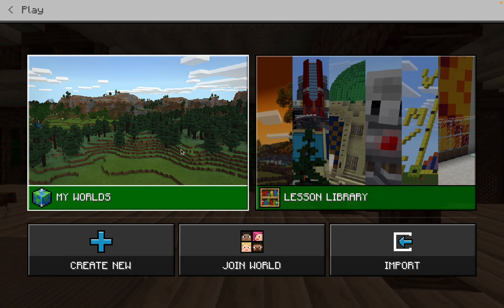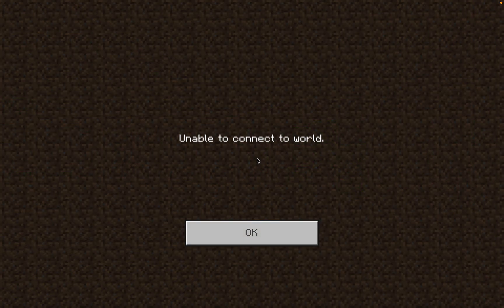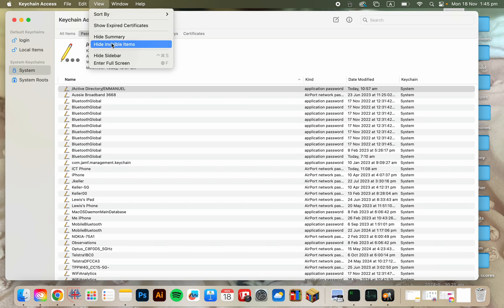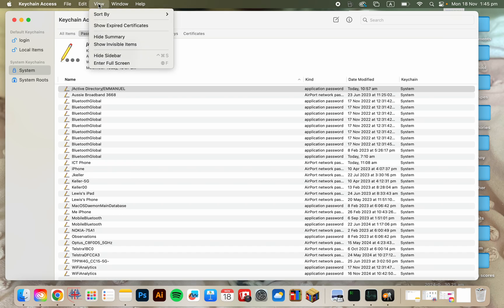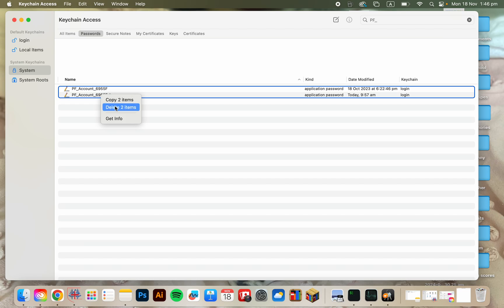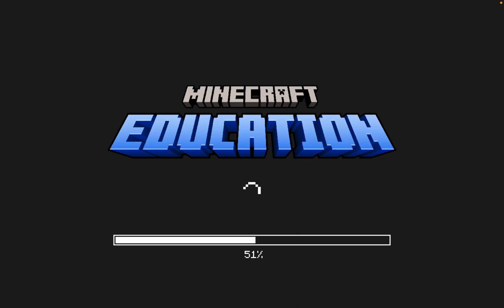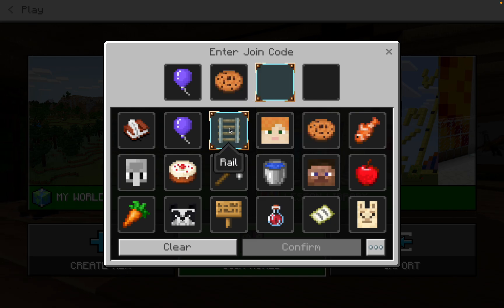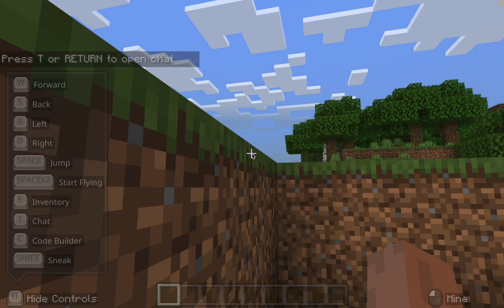Minecraft 'Unable to Connect to World' Resolution - MacOS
Instructions:
- On the Mac host, open the Keychain access app on your Mac
- Go to "passwords" and search for the "PF_Account_6955F" password
- On the top bar select "View" and "Show Hidden Keys"
- Delete both the "PF_Account_6955F" and "PF_Account_6955F_key" entries.
- These will be recreated the next time you open Minecraft Education